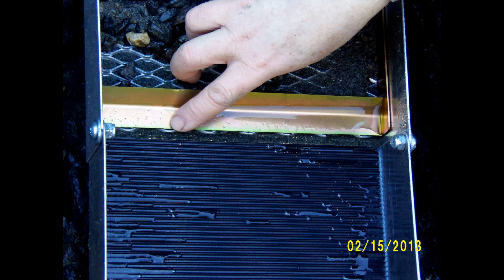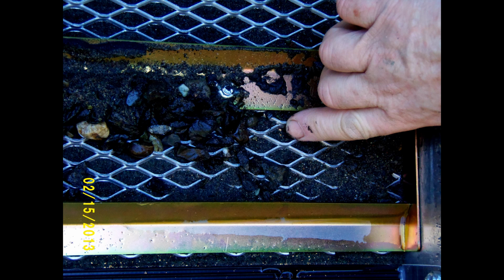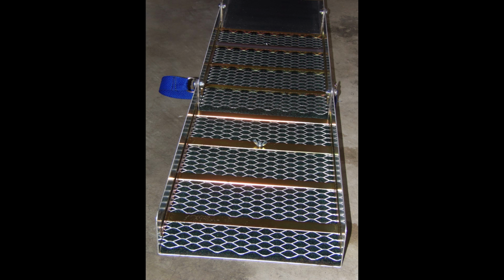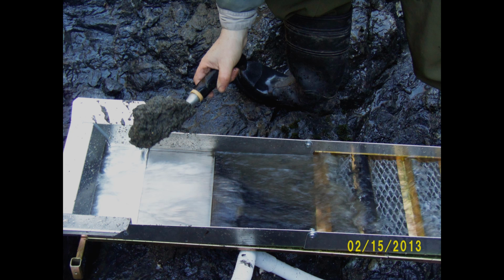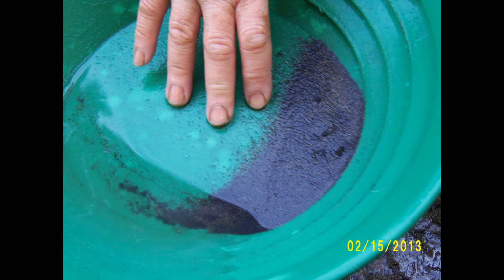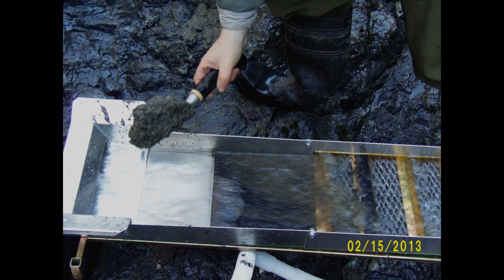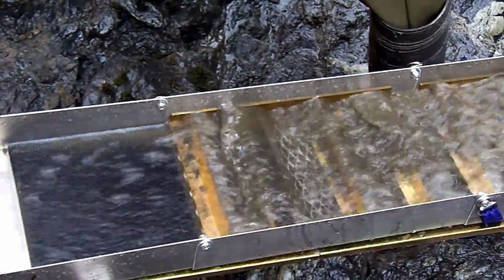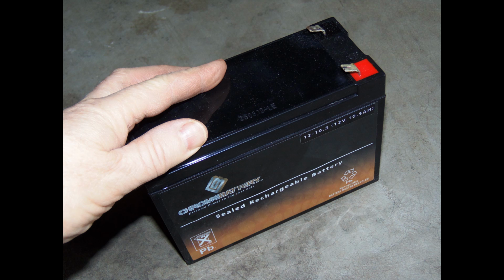Royal Recirculating (Highbanker) Sluice Box Kit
This is a review and presentation of a sluice box kit which has the ability to serve also as a highbanker and recirculating sluice.  Overall this is a very nice system.  My only two criticisms would be:  (I) that the rubber mat in the first portion of the sluice should not be afixed in such a way so that it cannot be removed, (2) that extra wing nuts and screws be included in the package, as the few that are required to assemble are still easily lost in dirt.  (They are of standard sizes, however, and easily purchased at a hardware store).  Beyond this the kit is relatively lightweight yet strongly built, and the sluice folds into a compact unit.  Moving the whole unit at one time (to include a battery and a bucket, gold pan, etc.) can be done with one person, but is very hard to manage and will tax your motivation!